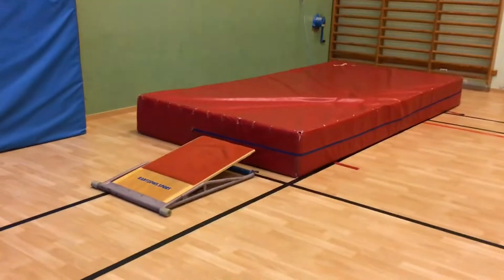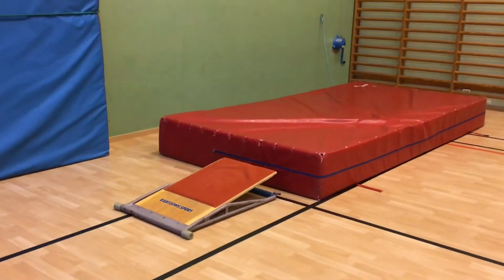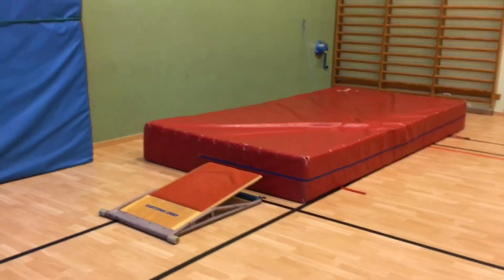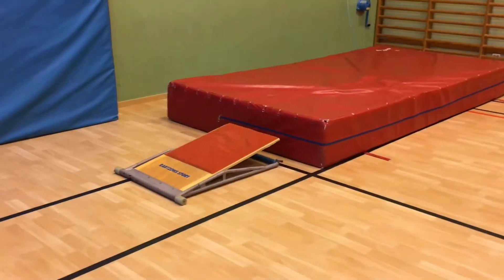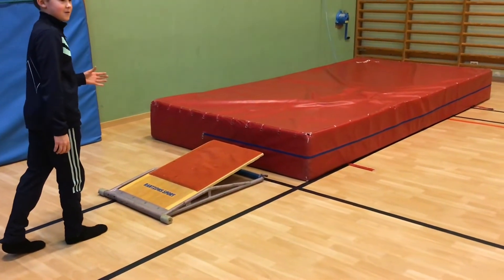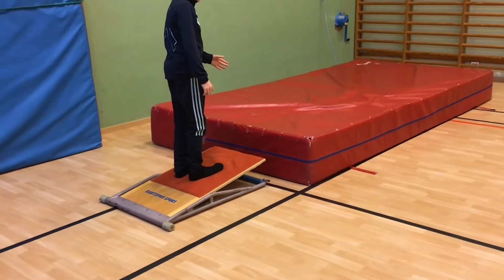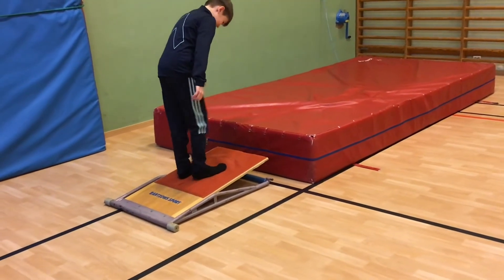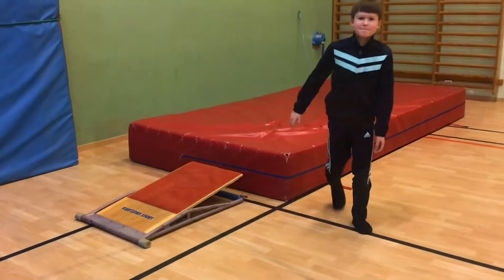How to do a Front flip